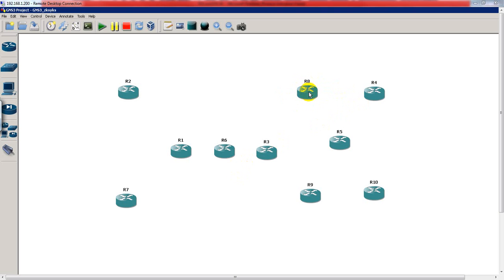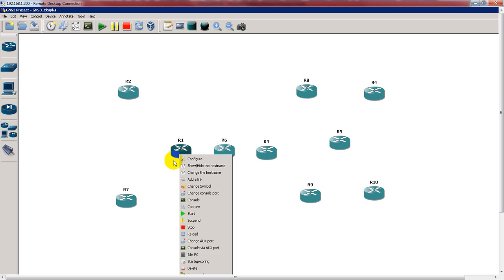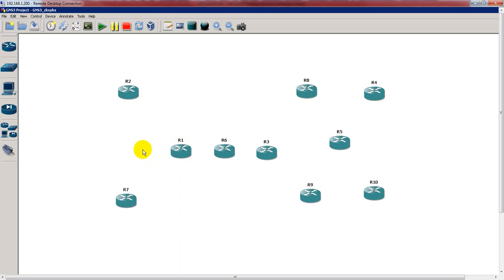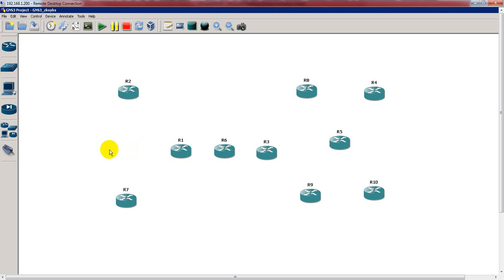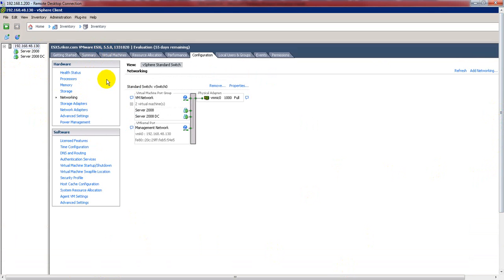Course outline, how material will be delivered and exams to keep an eye out for